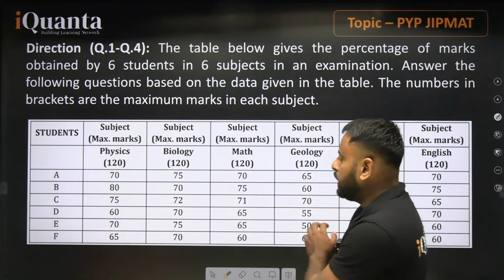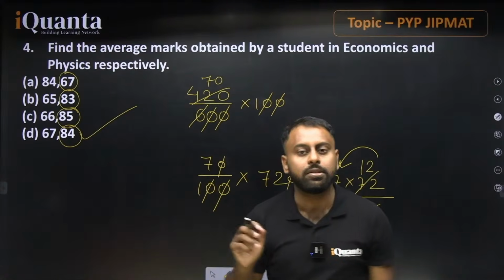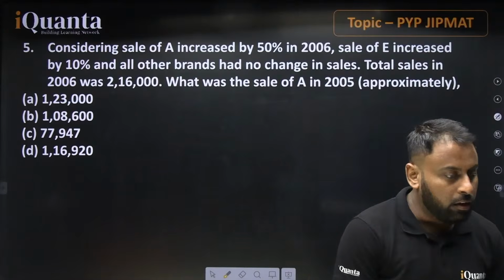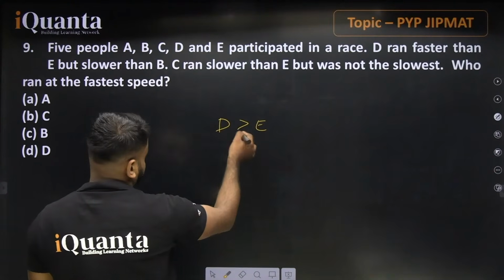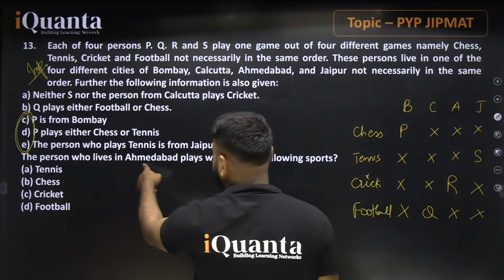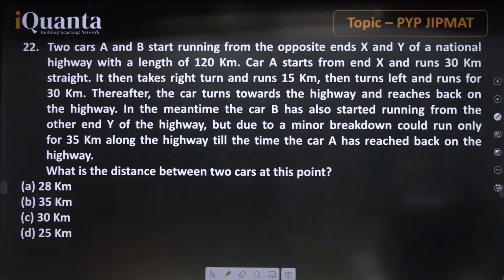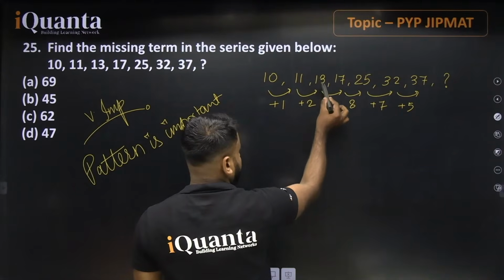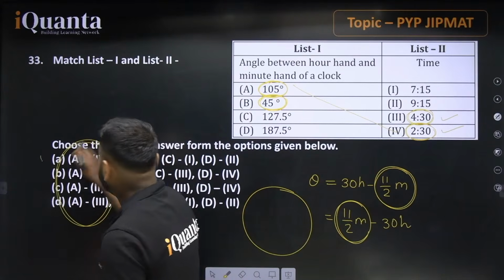JIPMAT Logical Reasoning 2026 Mega Marathon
Preparing for JIPMAT 2026?
Join our JIPMAT 2026 Mega Marathon – the ultimate revision session designed to boost your score in the final phase of preparation!

In this power-packed marathon, we cover all the major sections:
✔ Quantitative Aptitude (Quants)
✔ Verbal Ability (English)
✔ Logical Reasoning (LR)

This session is perfect for last-minute revision, concept clarity, and practicing the most expected questions for JIPMAT 2026. Whether you're targeting IIM Jammu or IIM Bodh Gaya, this marathon will help you revise important topics, shortcuts, and exam strategies in one go.

What you’ll get in this session:

✅ Important questions for JIPMAT 2026
✅ High-weightage topics from Quants, LR & Verbal
✅ Concept revision + practice questions
✅ Time-saving tricks and solving techniques
✅ Exam strategy & smart approach

This marathon is ideal for:
✔ JIPMAT 2026 aspirants
✔ Students targeting IIM Jammu & IIM Bodh Gaya
✔ Last-minute revision before the exam
✔ Strengthening weak areas quickly